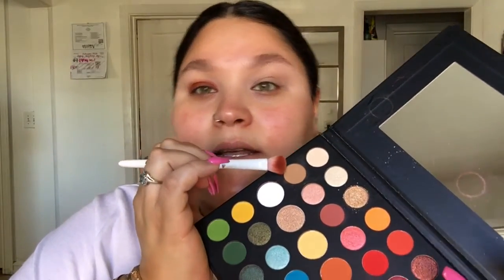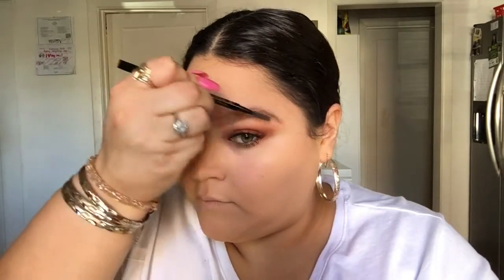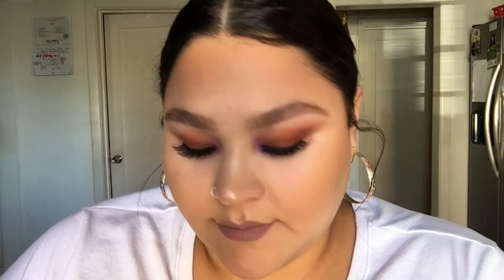POP OF COLOR💥| AFFORDABLE MAKEUP!!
I hope you guys enjoy this look, with a pop of color! Perfect for spring or anything you might have coming your way! I used affordable make up in this tutorial as always. The palette I used was the Morphe x James Charles mini palette!!